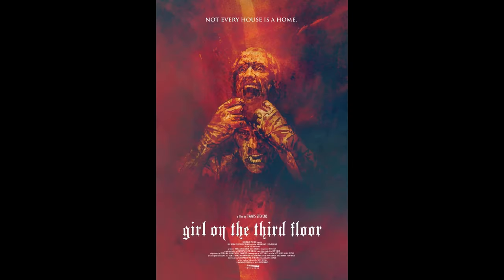Girl on the Third Floor Spoiler Free Review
Join us as we review the 2019 thriller "Girl on the Third Floor" starring WWE star CM Punk (Phil Brooks). Special Thanks to our friend Kutish for the suggestion.